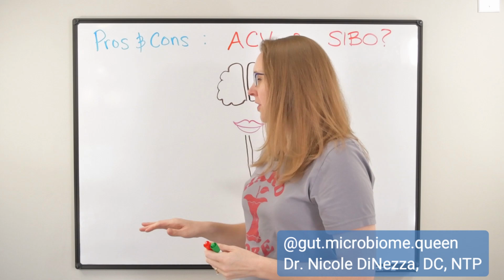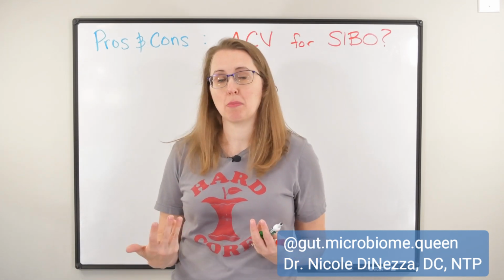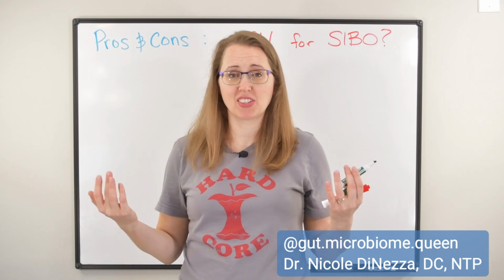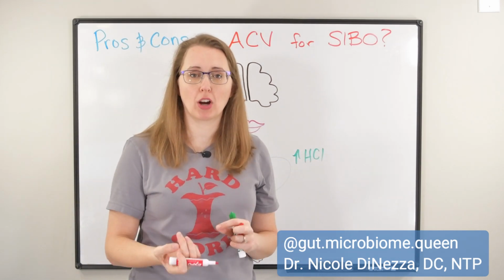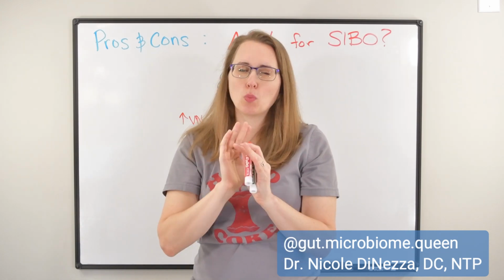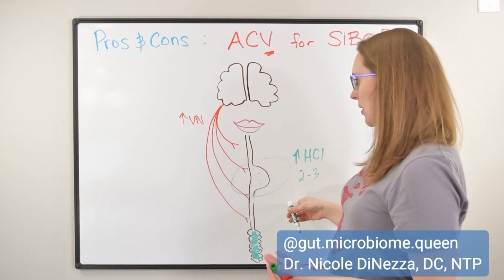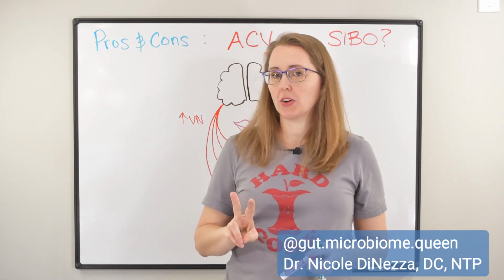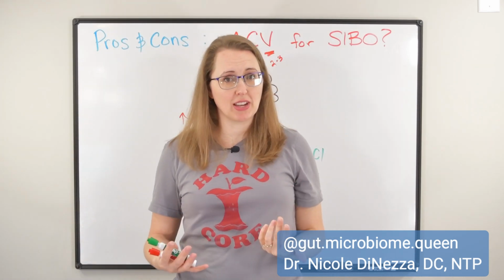Apple cider vinegar (ACV) for SIBO: Two Pros and a Con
Apple cider vinegar is famously helpful for blood sugar and weight loss... But can it help SIBO?! I, for one, say yes! Absolutely! To find out about how ACV can help manage or treat SIBO check out this week's video. I also mention a potential drawback to using ACV (and what these folks can try instead!)

Want to work with me? I'd love to help you overcome:
- Bloat and/or abdominal distention (preggo belly, minus the baby)

Poop like a champion AND eat the foods you love 😊